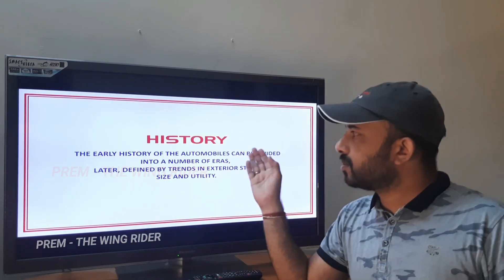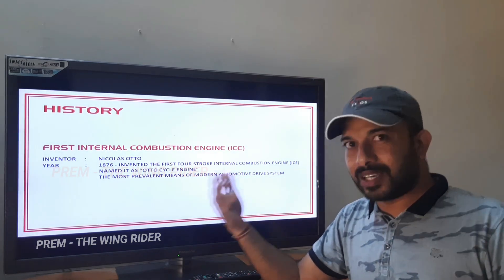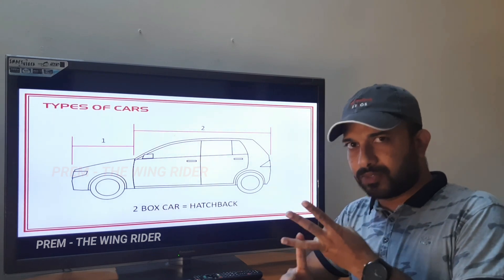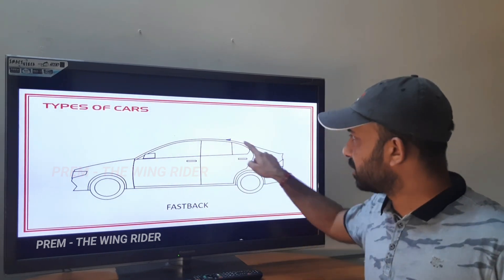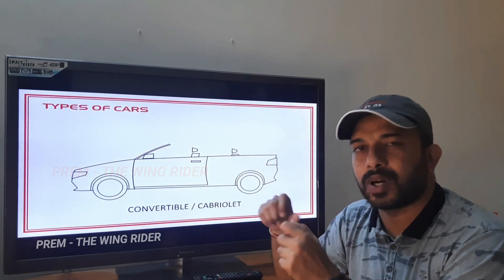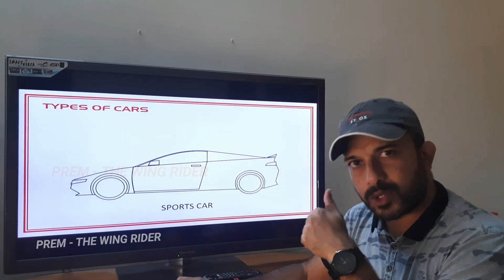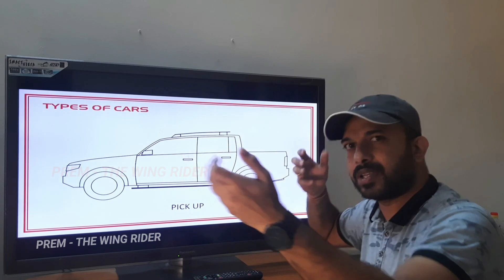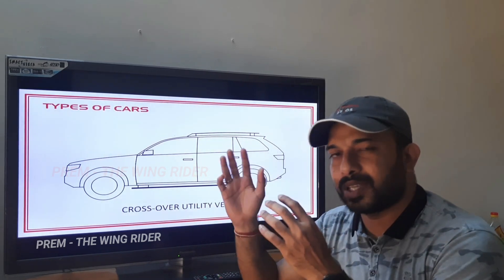எந்த Car வாங்கலாம்...? | Automotive Technology | Ep1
Automotive Technology Ep1

Learning Obectives of Ep1:
History of Automobiles
Types of Automobiles - Cars

All the Graphics, images, video clips, videos are solely owned by The YouTube Channel (Prem - The Wing Rider)